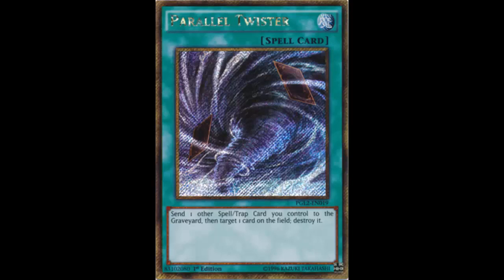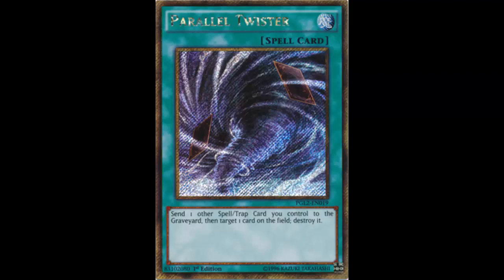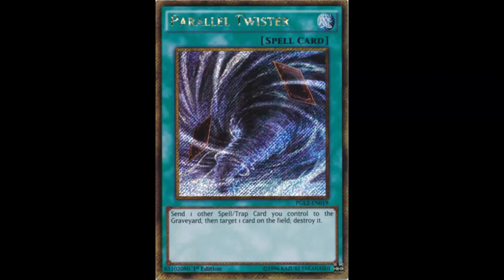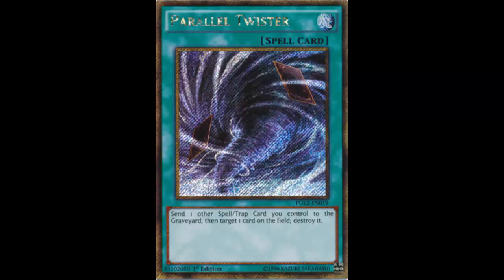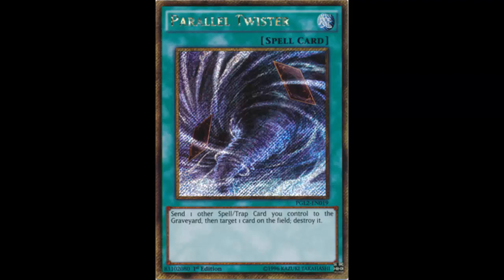Parallel Twister: Only SS1; Would rather Magical Planter / Double Cyclone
Normal Spell

Send 1 other Spell/Trap Card you control to the Graveyard, then target 1 card on the field; destroy it.